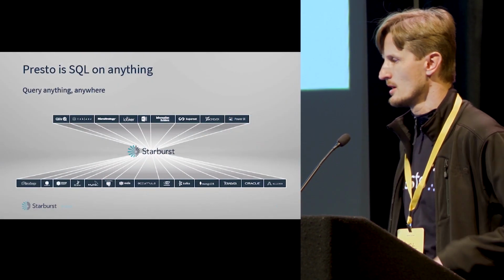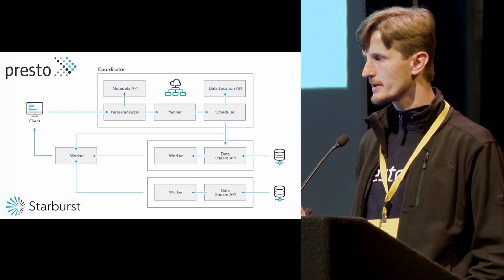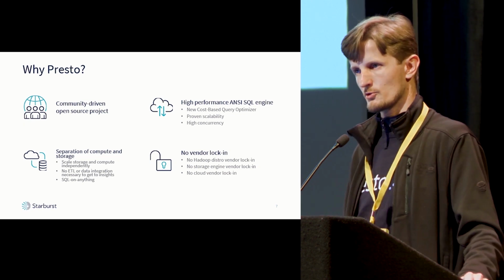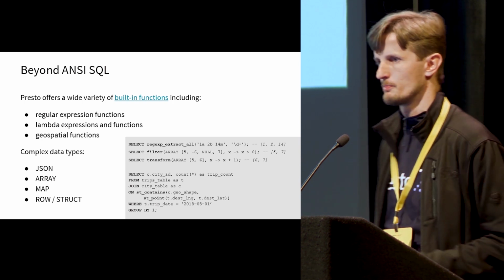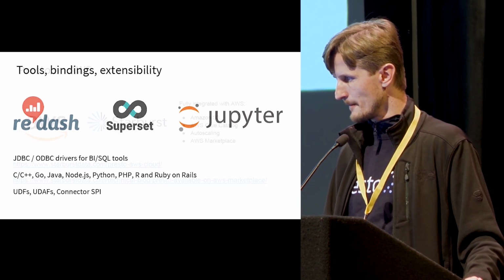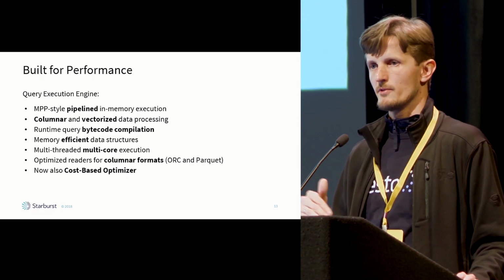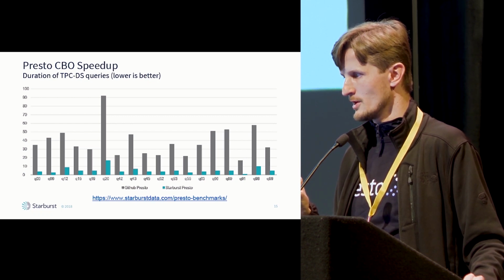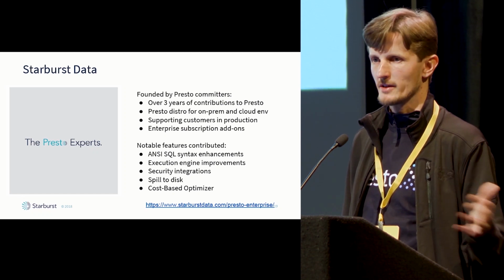Presto: Fast SQL-on-Anything | Starburst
ABOUT THE TALK:

Presto, an open source distributed SQL engine, is widely recognized for its low-latency queries, high concurrency, and native ability to query multiple data sources. Proven at scale in a variety of use cases at Airbnb, Comcast, Facebook, FINRA, LinkedIn, Lyft, Netflix, Twitter, and Uber, in the last few years Presto experienced an unprecedented growth in popularity in both on-premises and cloud deployments over Object Stores, HDFS, NoSQL and RDBMS data stores.

In this talk we will cover the architecture of Presto, its separation of compute and storage, and cloud-readiness. In addition, we will discuss some of the best use cases for Presto, recent advancements in the project such as Cost-Based Optimizer and Geospatial functions as well as the roadmap going forward.

ABOUT THE SPEAKER:

Kamil is a technology leader in the large scale data warehousing and analytics space. He is CTO of Starburst, the enterprise Presto company. Prior to co-founding Starburst, Kamil was the Chief Architect at the Teradata Center for Hadoop in Boston, focusing on the open source SQL engine Presto. Previously, he was the co-founder and chief software architect of Hadapt, the first SQL-on-Hadoop company, acquired by Teradata in 2014.